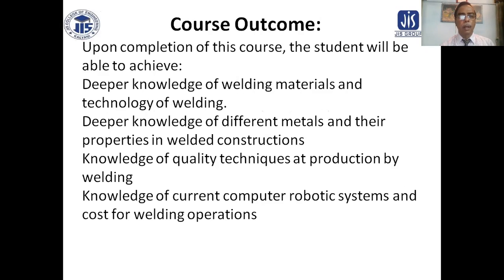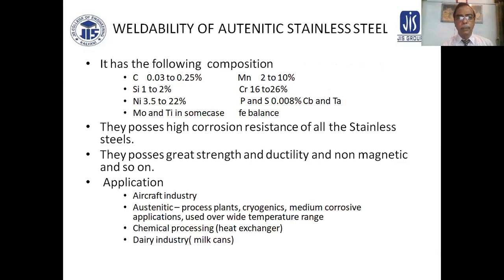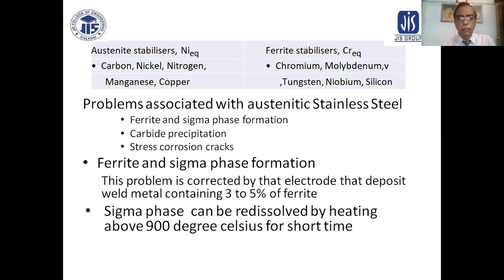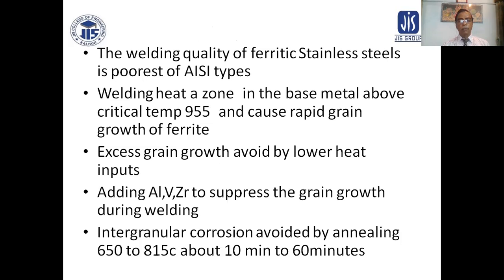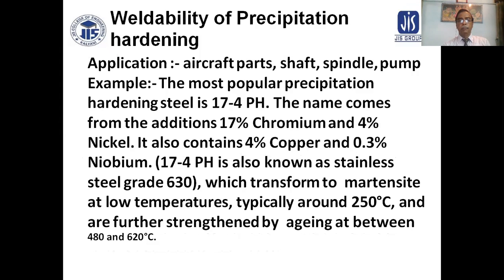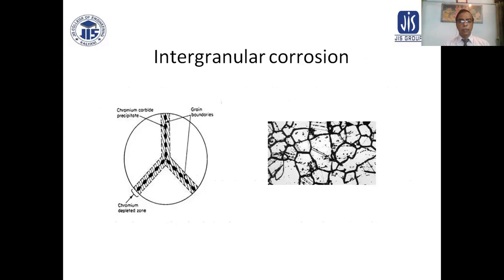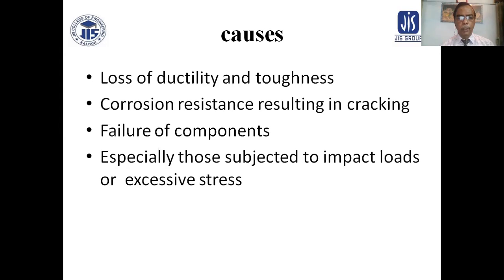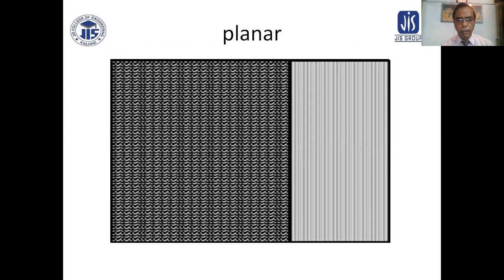Lecture 25R Weldability of Stainless Steel 20 08 # Advanced Welding Technology zoom 0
Description of Weldability of Stainless Steel